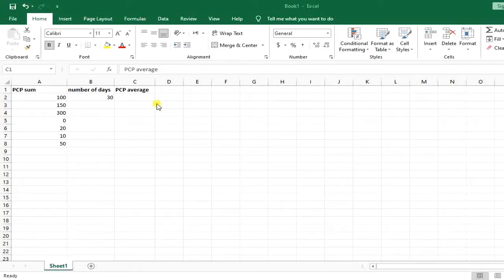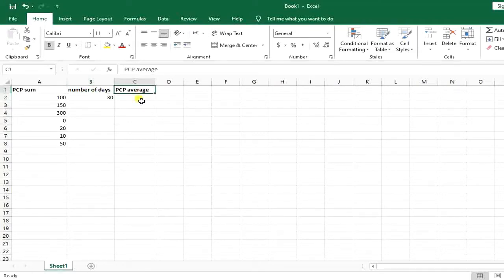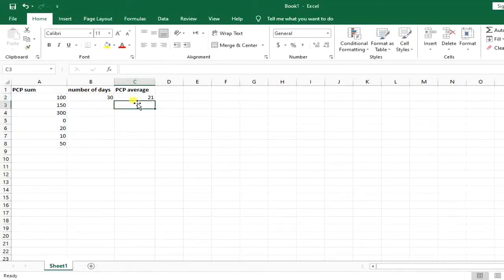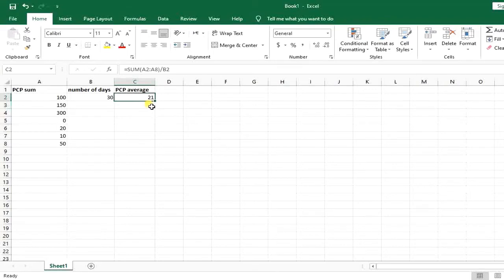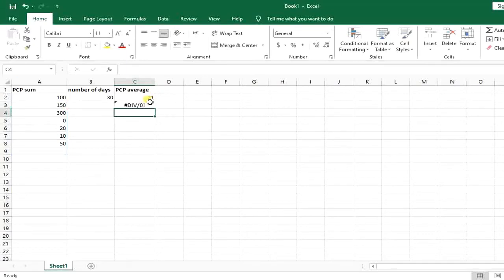How to Copy Formula in Excel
Getting DIV/0 error of NAN error is really hurting is not? This kind of problem usually happens when you are using relative values. So those cells move as you copy formula in new cells. The solution is using absolute values. Watch the video to see different ways to copy or move formula and also lock the cells.